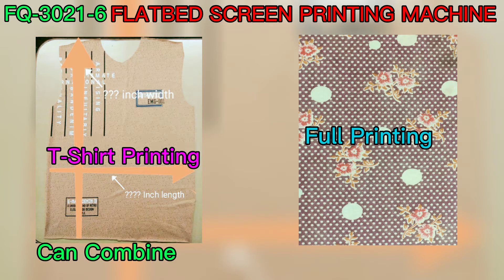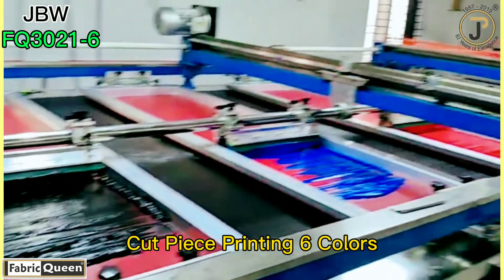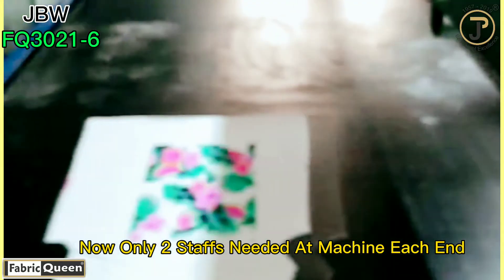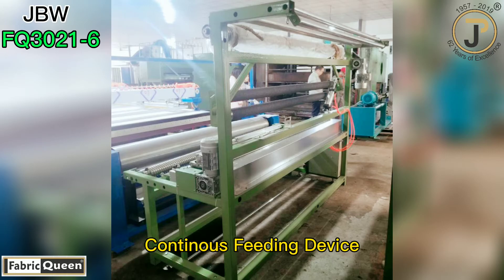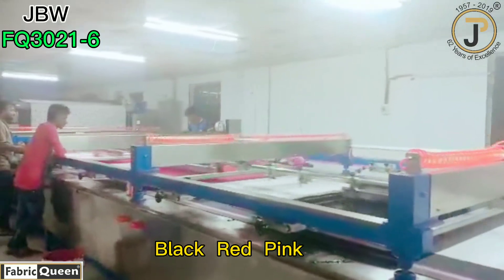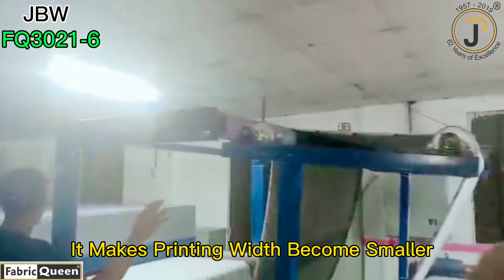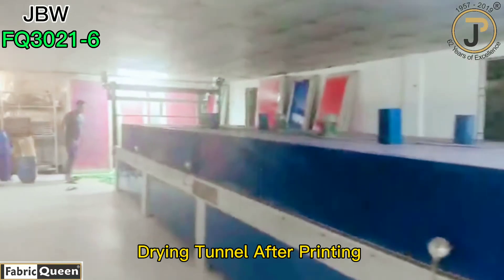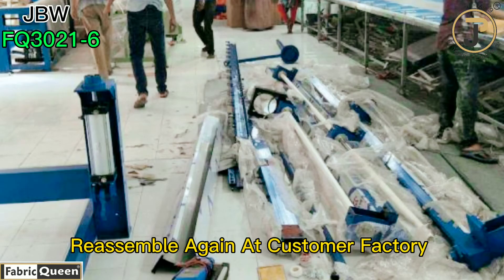FQ3021-6-FABRIC QUEEN 6 Color 2 in 1 Fully Automatic Flatbed Fabric Screen Printing Machine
JBW'$

FABRIC QUEEN

Fully Automatic 2 IN 1 Cut Piece / Small Piece / Sheet & ROLL to ROLL / Continuous Flatbed Fabric Screen Printing Machine

Model: FQ 3021 Series
Version: III Generation
Category: Fully Automatic

Feeding Method:
Both Cut Piece / Small Piece / Sheet &  ROLL to ROLL / Continuous

Applicable To :

All Kinds of Cut Piece / Small Piece / Sheets & ROLL to ROLL / Continuous Fabrics / Textiles in Cotton, Silk & Synthetic Plain, Knitted, Natural or Synthetic Fibres, Terylene, etc.,

1. Baby Wears
2. Baby Bibs
3. Baby Gloves & Mittens
4, Baby Swaddles & Wraps
5. Children Wears
6. Men & Women T-Shirts & Jerseys
7. Men & Women Sleep Wears / Night Wears / Pyjamas
8. Men & Women Inner Wears / Under Wears
9. Men & Women Pants / Trousers
10. Bath Towels
11. Hand Towels & Hand Kerchiefs / Hanky
12. Sweaters & Scarfs
13. Bed Sheets / Bed Spreads
14. Sarees
15. Nighties
16. Churidars & Dupattas

Our FABRIC QUEEN Flatbed Screen Printing Machine's Features: -

1. Human Machine Interface. Freedom of Choice for Choosing Either MANUAL or AUTOMATIC Mode
2. Auto Screen Frame Positioning & Adjustment for Quick Print Setting and Easy Cleaning.
3. Single / Double Servo Driven with Timing Belt Driven Polyurethane Double Ink Squeegee / Scrapper System for Uniform Ink Spreading with Balanced Screen Pressure.
4. Squeegee Angle and Squeegee Speeds are Adjustable.
5. Automatic Belt Gluing System ensures Proper Cloth Placing.
6. IR Laser System - Precise Positioning of Infra Red Laser Marking Device System Enabling Fast and Accurate Print Registration
7. Auto WATER CLEANING System Keeps the Printing Belt NEAT & CLEAN
8 Protection from Transferring of dirt & ink bleeds to the fabrics.
9. Counter Function and Alarm Function.
10. Running process and the waiting time can be set freely.
11. Inbuilt & Inhouse Web Alignment System for Uniform Feeding
12. Main Screen Frame Raised for Cleaning at any time without Removing.
13. With or Without Tunnel Dryer's
14. Less Labour, 2 or 4 saves human resources and payroll costs.
15. Least Electricity ensures economic power consumption.
16. High Productivity increases Your Output and Your Profitability.
17. Highest Printing Accuracy
18. Least Errors improvised the Printing Quality.

JBW'$ Fabric Queen Model's:-
     Maximum           Maximum           Model       Maximum
CLOTH Feeding        Print Screen                No.                      No.
   Width in mm         Size in mm                                          Colors
       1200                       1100 x 600      FQ1200SR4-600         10
       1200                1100 x 900      FQ1200SR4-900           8

       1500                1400 x 600  FQ1500SR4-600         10
       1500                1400 x 900  FQ1500SR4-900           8

       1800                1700 x 600  FQ1800SR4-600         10
       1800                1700 x 900  FQ1800SR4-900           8

       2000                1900 x 600  FQ2000SR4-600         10
       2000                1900 x 900  FQ2000SR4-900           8
Note:
Customized Sizes & Colors Also Can be Made As Per Buyer's Requirement.

FEATURING VIDEO MACHINE'S DETAILS: -

For CUT PIECE PRINTING
1) No. of Colors: 6
2) Print Area
Maximum Width: 1800mm Maximum Repeat Length: 800mm

For ROLL PRINTING
1) No. of Colors: 3
2) Print Area
Maximum Width: 1800mm Maximum Repeat Length: 500mm

IMPORTANT NOTE:
The No. Of Colors & Printing Repeat Length Become Half When We Use the Same Machine For Cut Piece Printing & Roll to Roll Printing Which is the Advantage & Disadvantage of this Model.
The Reason behind is to match the Speed and Printing Accuracy with Same Machine Controlling Device's there is none another option than to reduce the size and color.
We are the One & Only Proud & Professional Manufacturer of 2 in 1 Fabric Printing Machine in the World.

MACHINE SIZE:
9000mm  x 2600mm x 1250mm

Electricity:
CHINA | 380V | 50Hz | 3Ph / INDIA | 440V | 50Hz | 3Ph
Connected Power Load: 13kW
Power Consumption: 6-8 Units / Hour

Speed:
For Cut Piece : 20-30 Strokes / Minute
For Roll to Roll : 1-20 Meter / Minute

Output :
For Cut Piece: 20,000 - 30, 000 Pieces / 8 Hour Shift
For Roll to Roll: 10,000 Meters / 8 Hour Shift

Warranty: 3*Years

Pass on Your Printing Needs and Requirements with Following Details to guide you with the right FABRIC QUEEN model,

1) No.of  Colors -  2 / 4 / 6 / 8 / 10
2) Maximum Cloth Width
3) Printing Area -  Width * Repeat Length
4) Quality of Cloth - Cotton / Synthetic / Silk / Any other

Welcome to Visit the Fabric Printing Professionals.

Jean Jin Prabhu
The Professionals. Since 1957